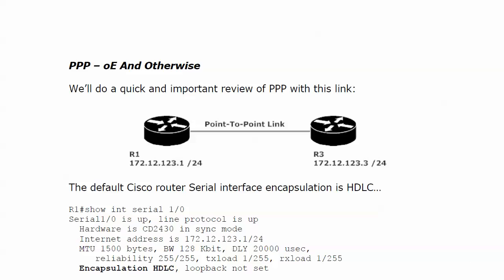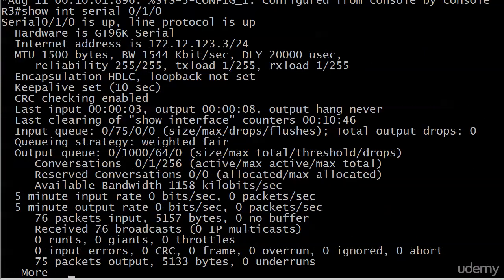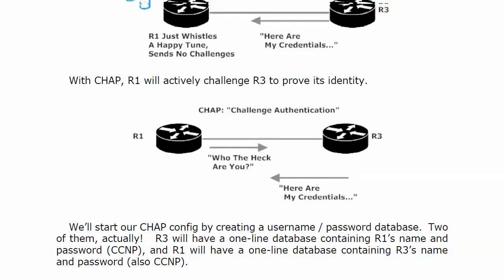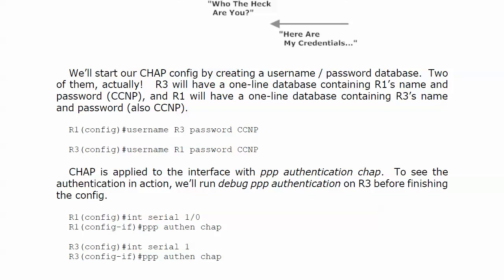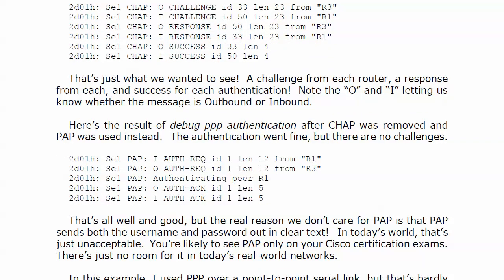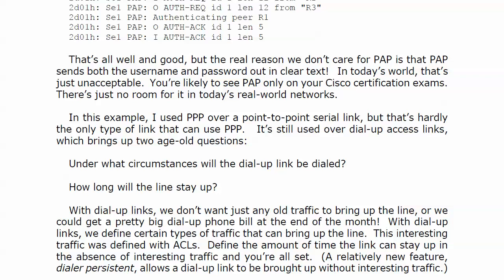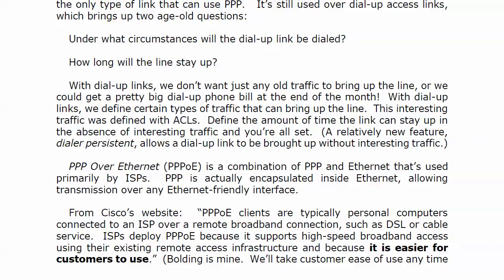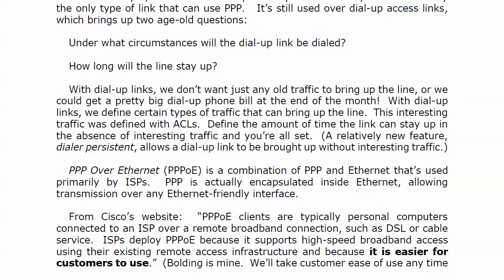85 PPP Over Ethernet & Otherwise CISCO CNNP ROUTE COURSE FOR BEGINNER TUTORIAL